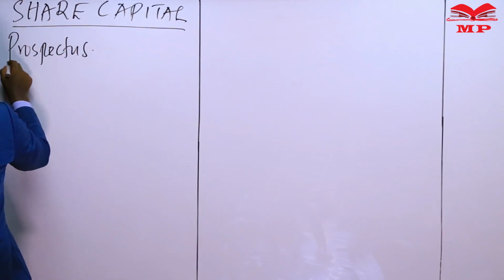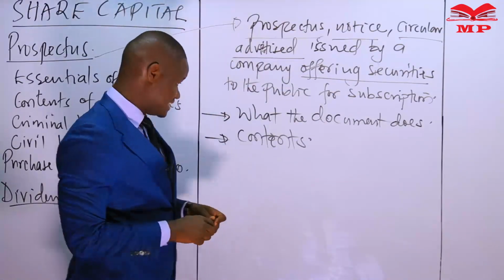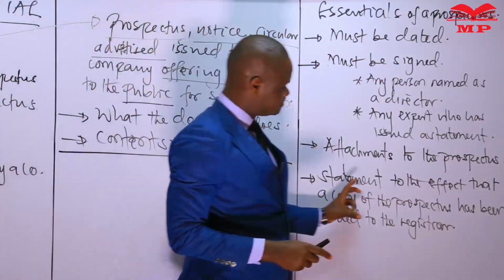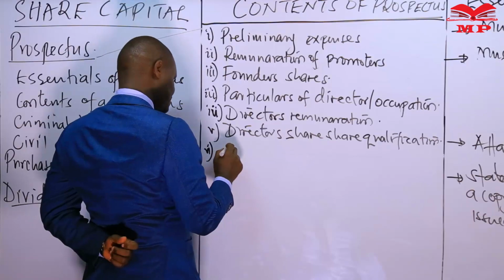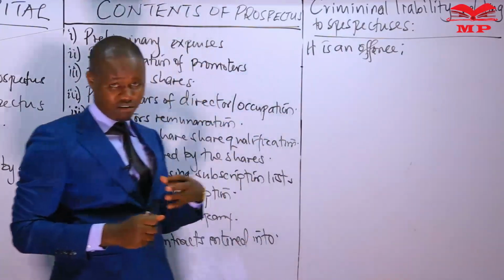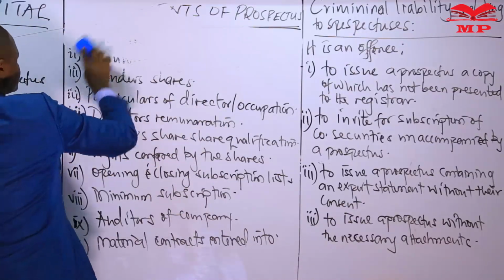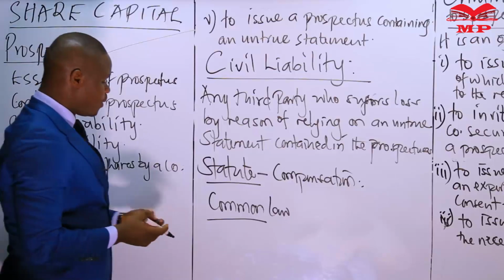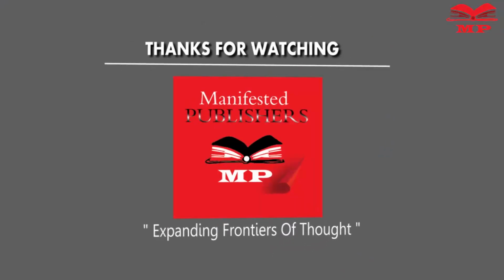Contents of Prospectus_L3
💰 Contents of Prospectus | Accounting & Business Studies Lesson ⚖️

Learn about the key components of a company’s prospectus in this detailed accounting lesson! Understand what information is required by law and why a prospectus is important for investors and the company.

💡 Key Topics Covered:

Definition and purpose of a prospectus

Legal requirements for issuing a prospectus

Contents of a prospectus, including:

Company name, registration number, and objectives

Details of directors and management

Share capital and types of shares offered

Financial statements and auditor’s report

Terms of share issue and application procedure

Rights, obligations, and risks for investors

Importance of providing accurate and complete information

Practical examples of prospectus sections from real companies

Investors and finance enthusiasts

Teachers preparing lessons on share issues and corporate finance

Anyone interested in understanding the structure and importance of a prospectus

📘 Learn With Manifested Publishers:
Structured lessons with examples, diagrams, and exercises to help learners master the contents and significance of a company’s prospectus.